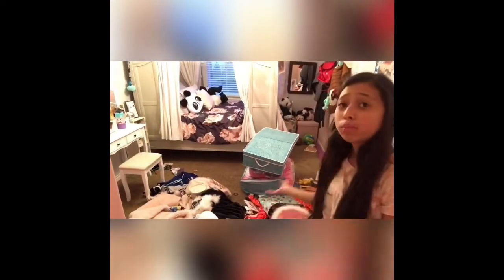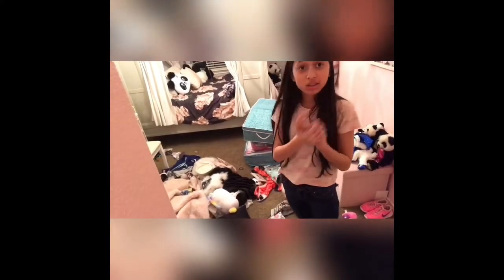Deep cleaning my room!!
Hey everyone, this video I’m deep cleaning my room. It took a very long time but it’s definitely worth it.